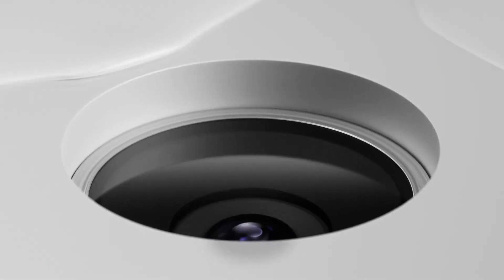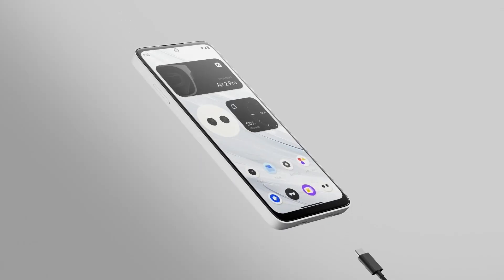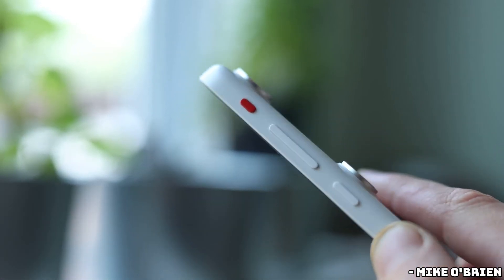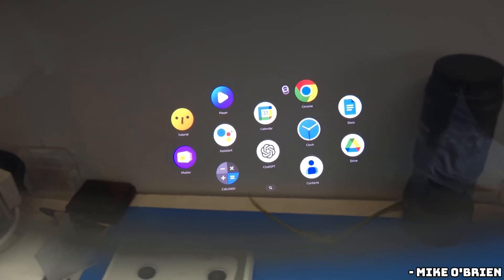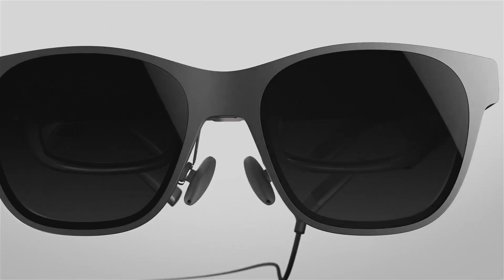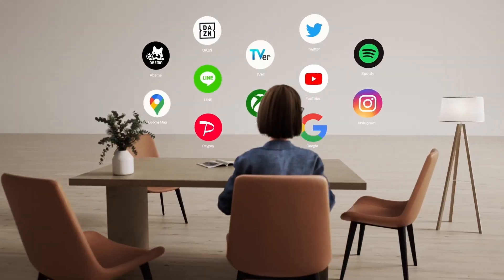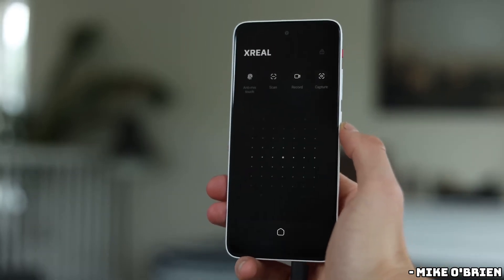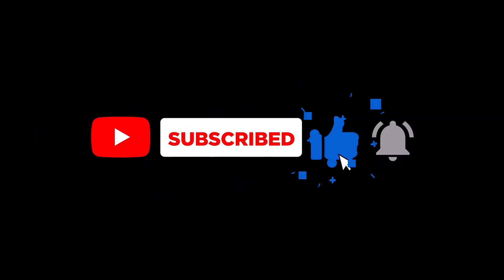Xreal Beam Pro Review: Promising AR Concepts, But Lacks Power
In this video, we explore the Xreal Beam Pro, an innovative augmented reality device designed to work with Xreal's AR glasses. We examine its features, performance, and usability, and discuss the potential and limitations of this $199 Android device. Watch to find out if the Xreal Beam Pro is the right AR companion for you.